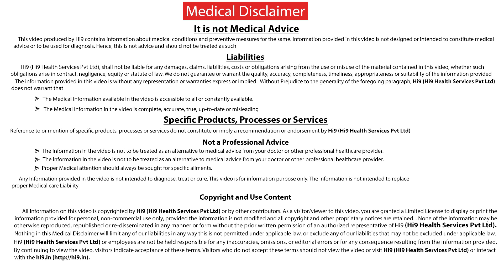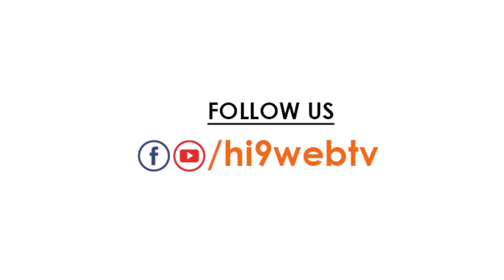Hi9 | IVF అంటే ఎమిటి? - Dr. S.Vyjayanthi, Fertility Specialist, MD(Obstetrics & Gynaecology)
IVF అంటే ఎమిటి - IVF called In Vitro Fertilisation in common language is called as test tube baby, in IVF what we do in the lab is we mix the egg and sperm to make the embryo. This IVF process involves several steps the first step is in a normal cycle usually one EGG is produce when we do IVF we do need more number of eggs.

Name : Dr. S. Vyjayanthi

Specialization : Fertility Specialist & MD(Obstetrics & Gynaecology)

For More Updated Health Related Videos click the below Hi9 Web Tv Channel URL